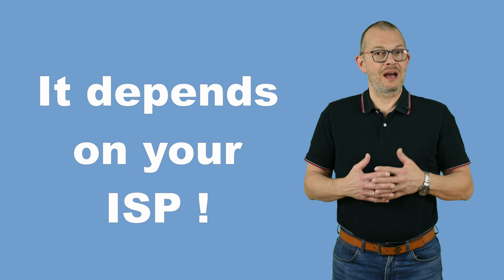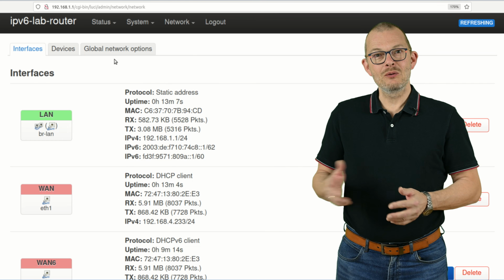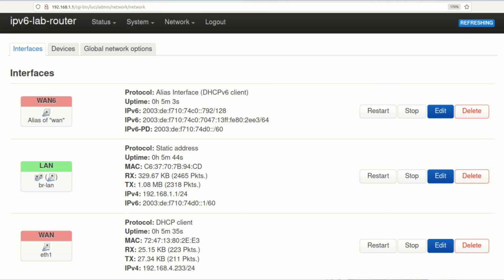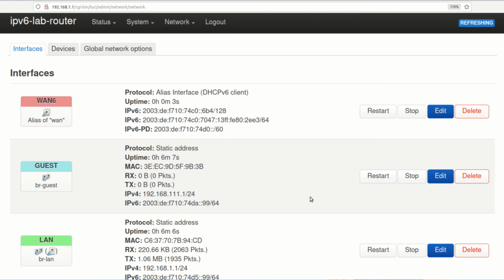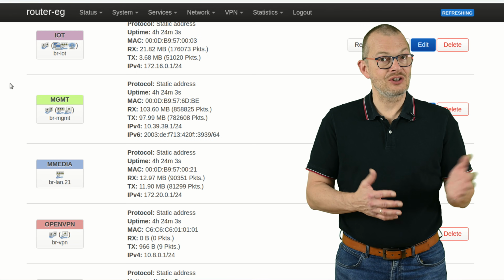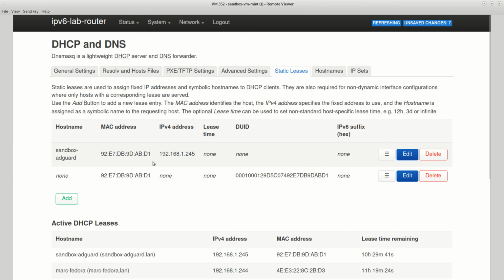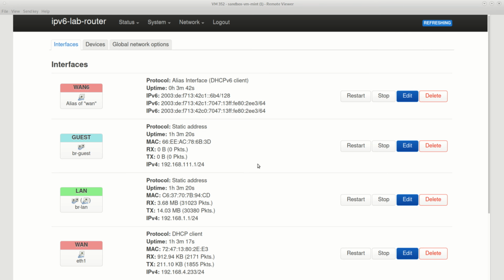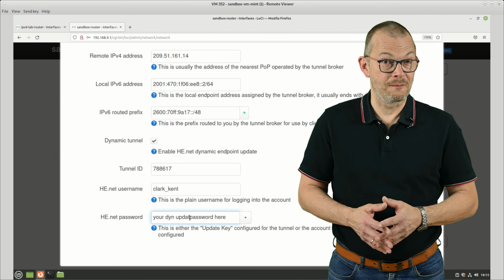IPv6 with OpenWrt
There are at least three ways to use IPv6 ith OpenWrt: Prefix Delegation, NDP Proxy and 6in4 tunnel with Hurricane Electric or the like. In this video we will walk through the configuration for each of them.

0:00 IPv6 with OpenWrt
01:02 Option 1 – Prefix delegation
04:37 Special case: PPPOE
05:43 Firewall rules WAN side
06:54 LAN interface settings
10:23 Configuring DHCPv6 options
15:24 static leases and DNS
19:53 Option 2 - NDP proxy – no prefix delegation
21:54 Option 3 - 6in4 tunnel